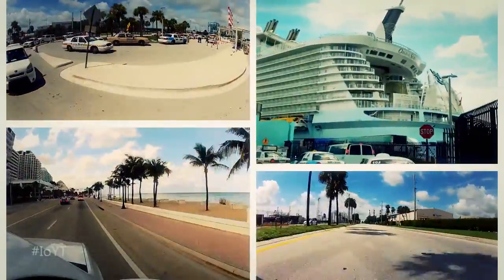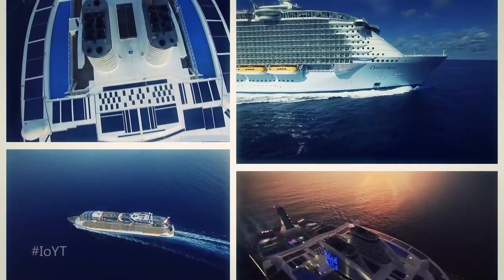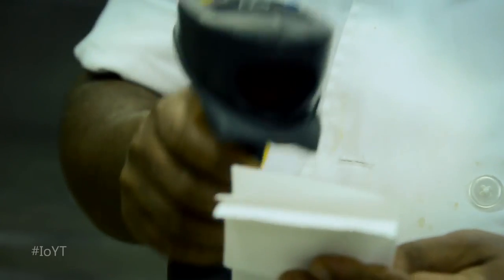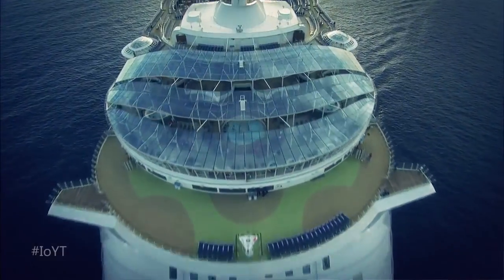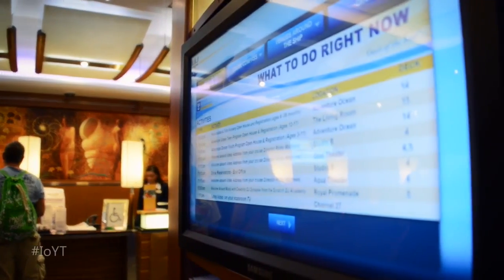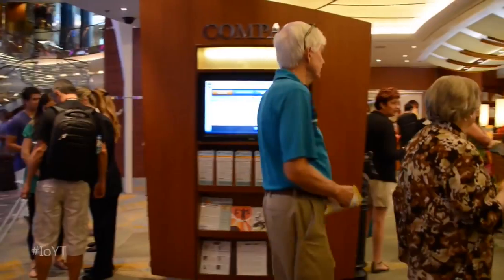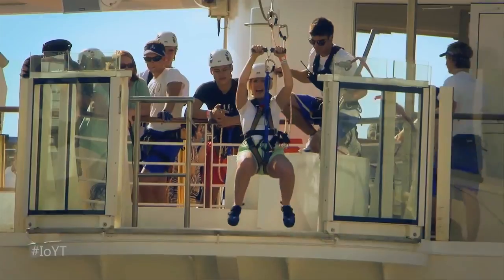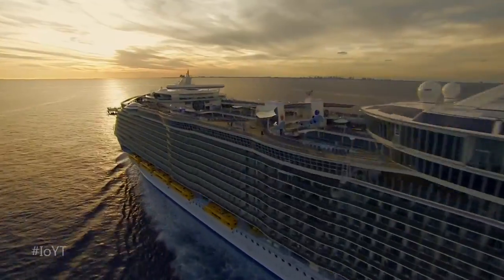Set Sail with the Internet of Things | Agilysys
For many people, it's a dream vacation: a voyage aboard a magnificent floating city at sea. Royal Caribbean International knows that what matters to its guests matters most to its business, so it set out to create the best customer service possible aboard its newest line of luxury cruise ships. By connecting more than 650 existing and new devices — digital signs, POS terminals and tablets — and harnessing the resulting ocean of data using Microsoft technologies, the company created the Internet of Royal Caribbean's Things, creating a truly personalized guest experience.

Agilysys is a leading technology company that provides innovative software and services for point-of-sale (POS), property management (PMS), reservation and table management, inventory and procurement, workforce management, analytics, document management, and mobile and wireless solutions exclusively to the hospitality industry.